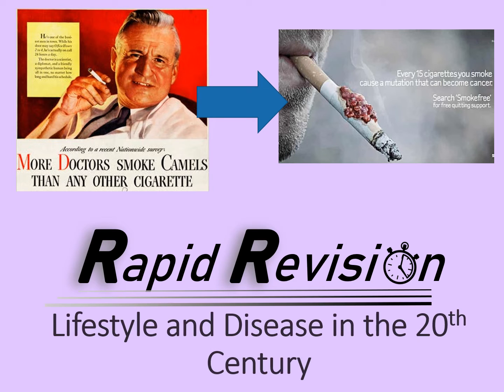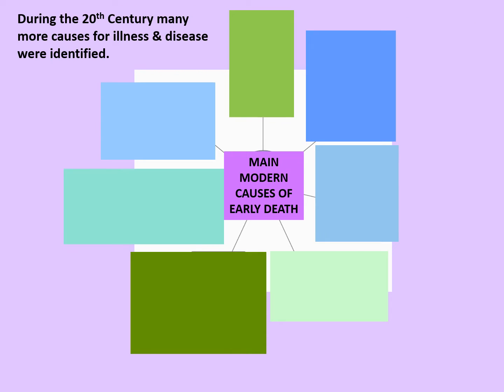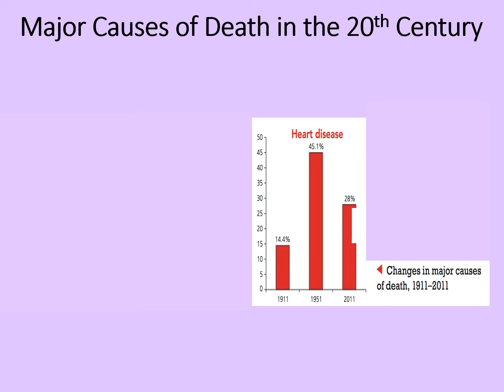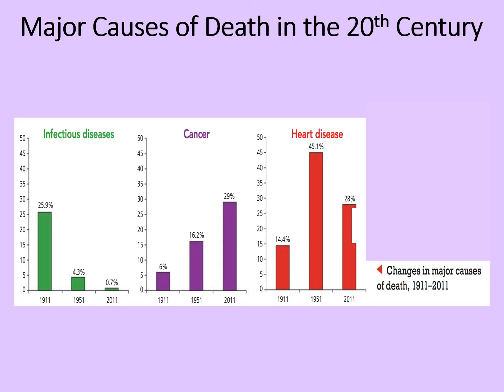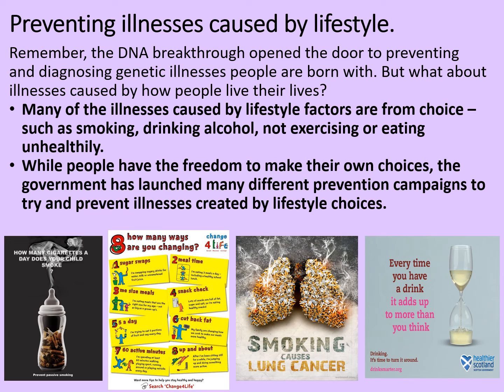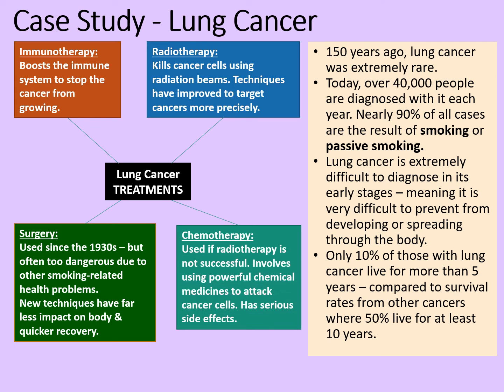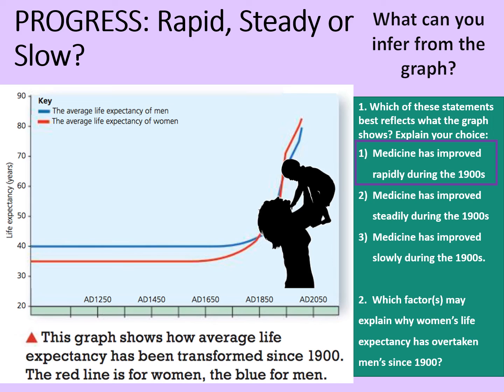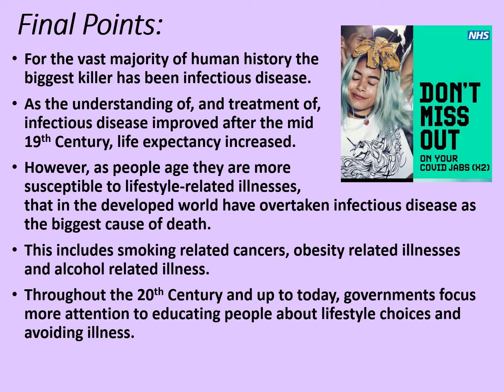GCSE History Rapid Revision: 20th Century Lifestyle and Disease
This Rapid Revision session provides an overview why lifestyle factors overtook infectious disease as the main cause of illness and death during the 20th Century.